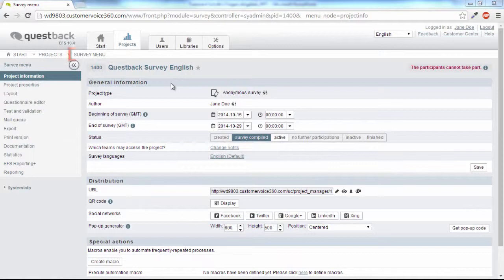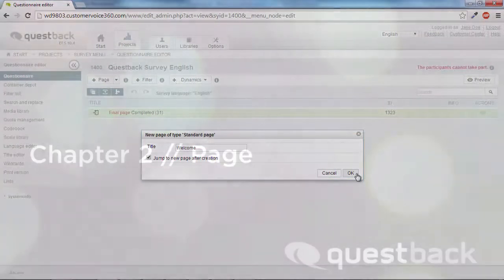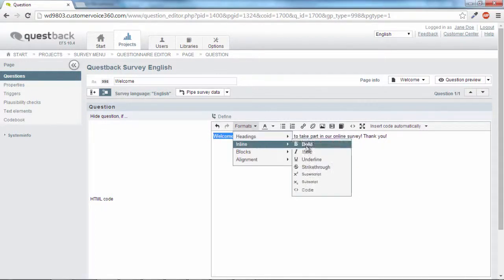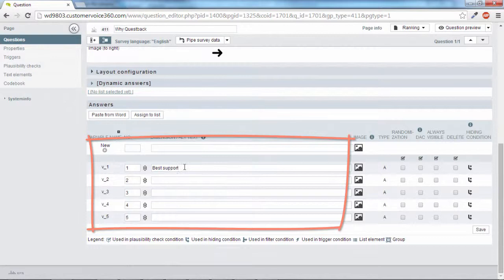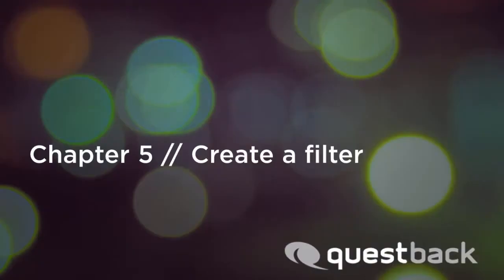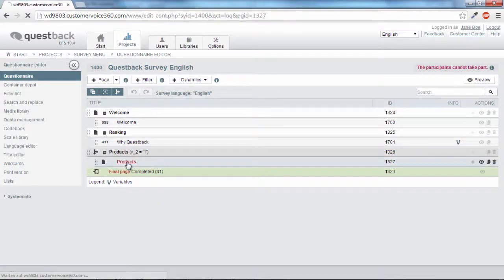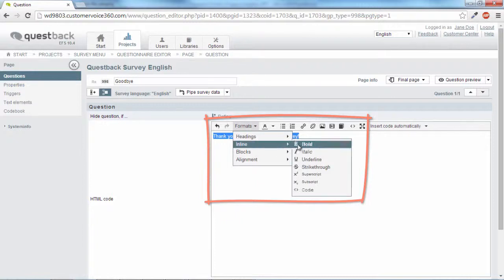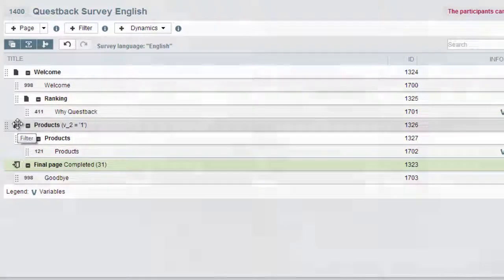E04 Step 2 How to enter the questions